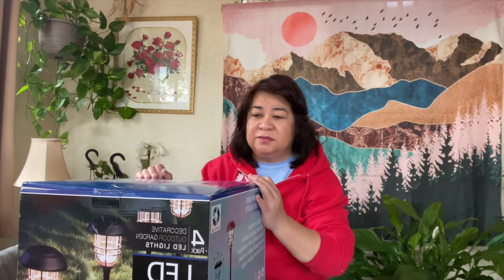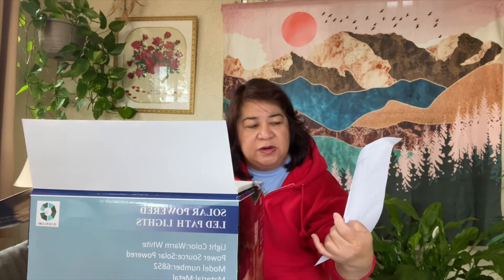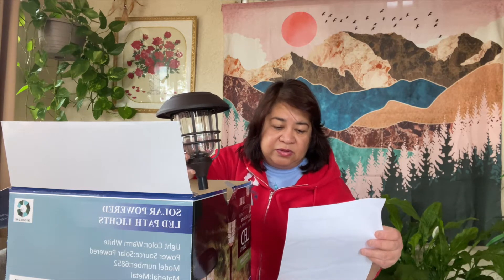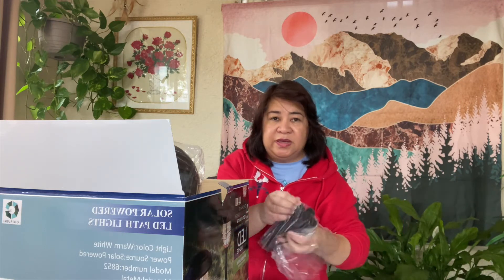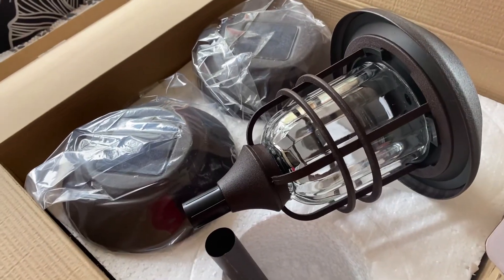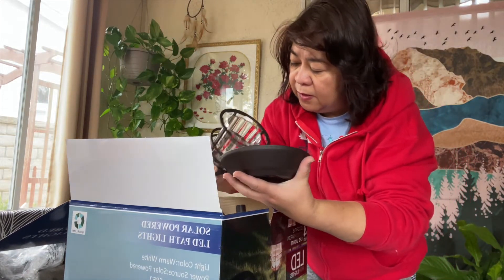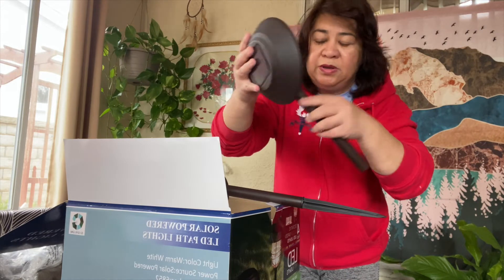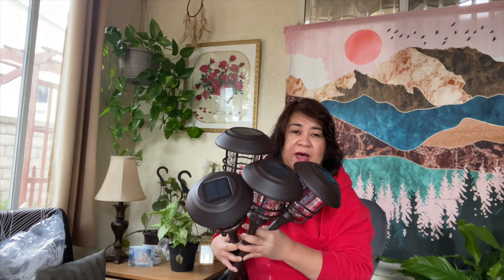Unboxing and installation of Solar Powered LED Pathway Garden Lights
I'm glad to know your thoughts, suggestions and opinions.